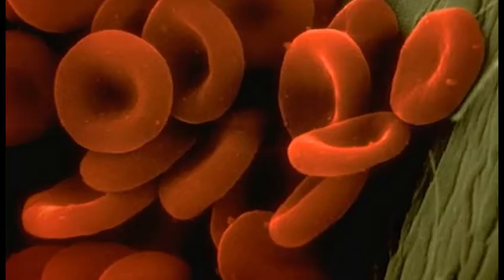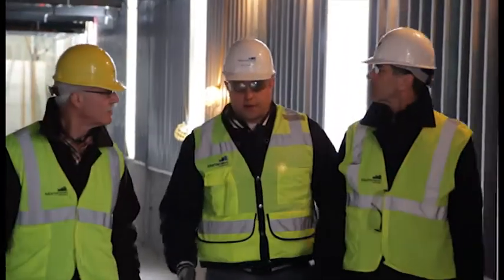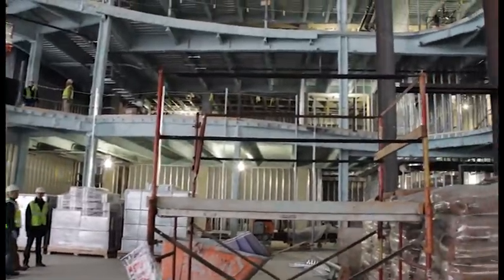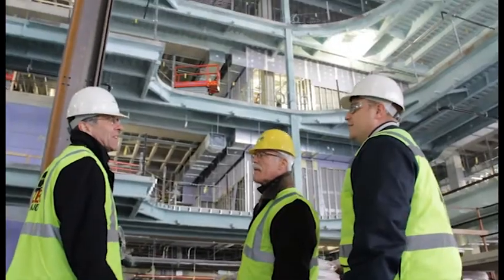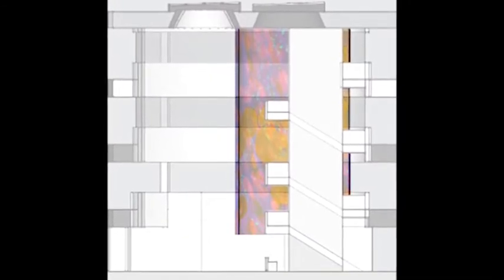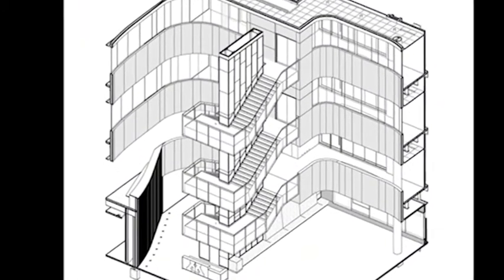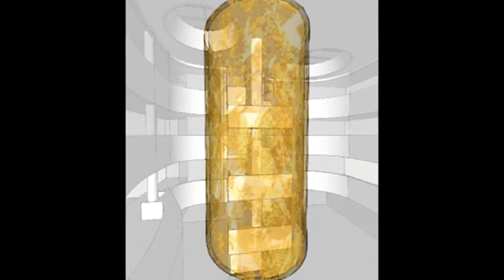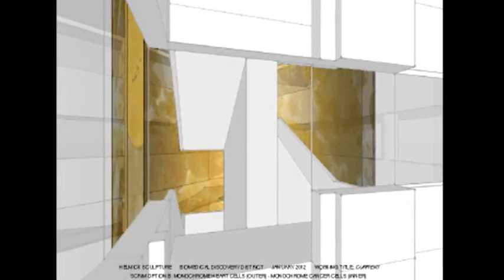WAM Gateway - Ralph Helmick